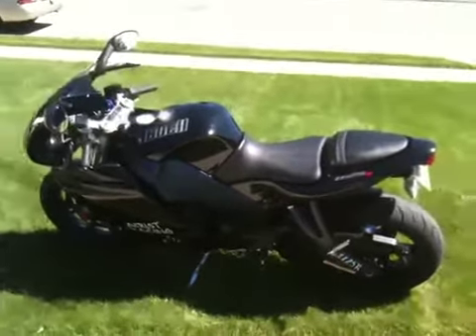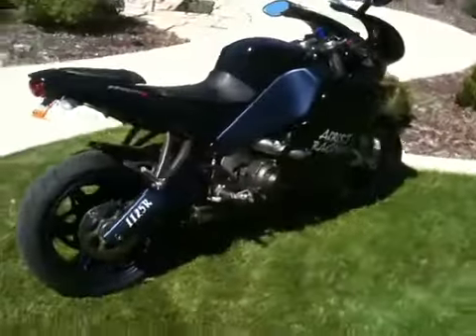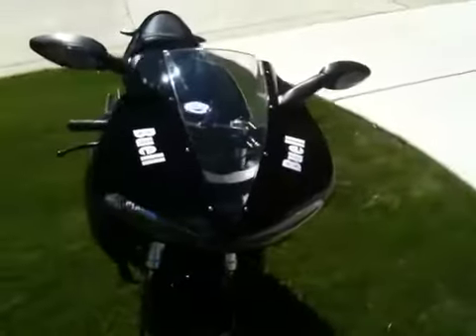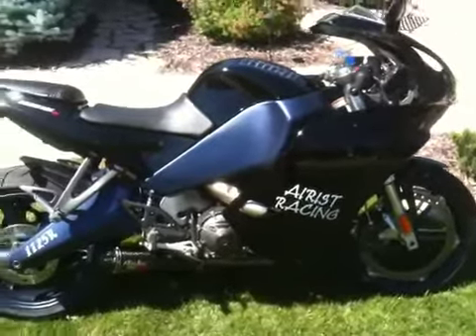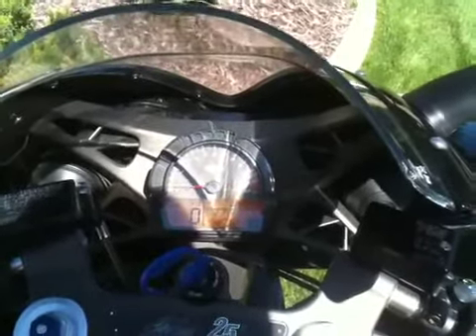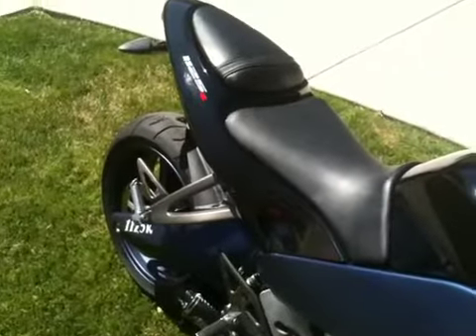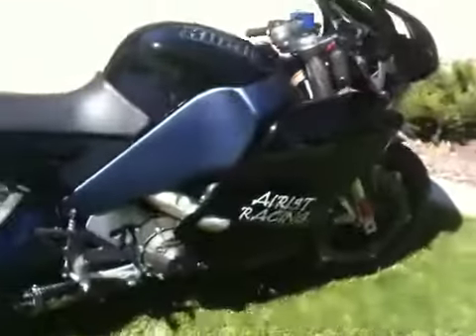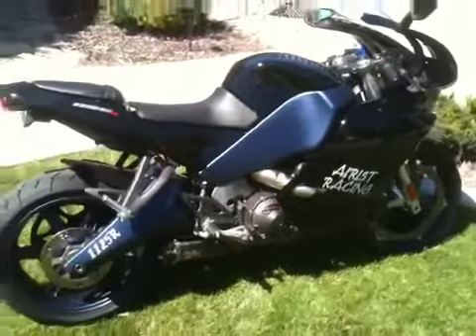2008 Buell 1125R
Full fairing Jardine exhaust